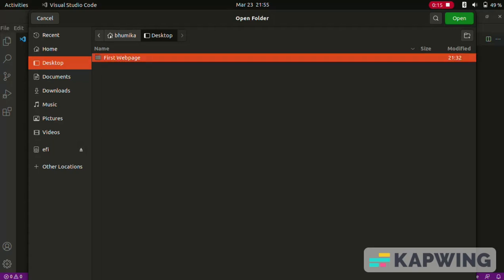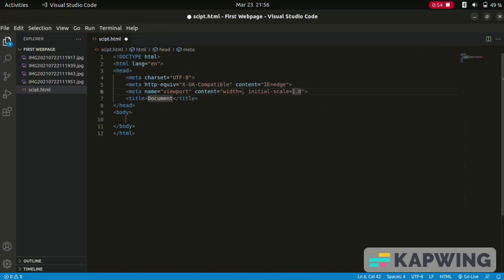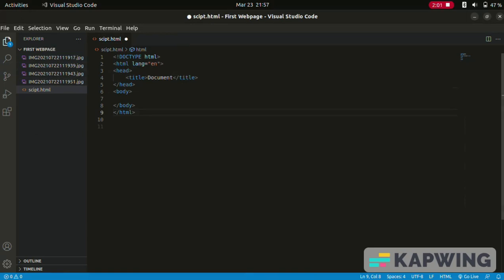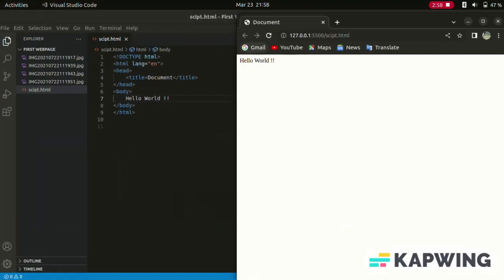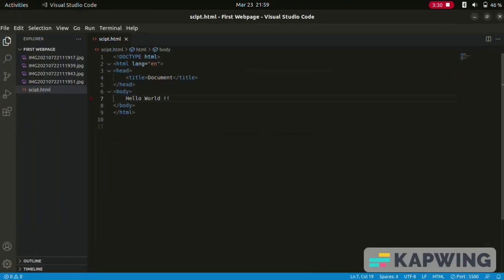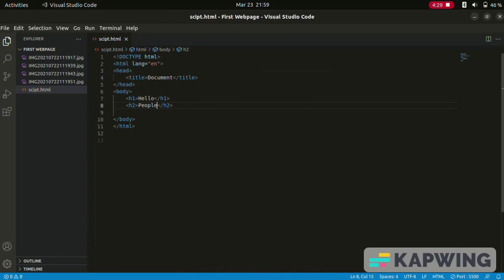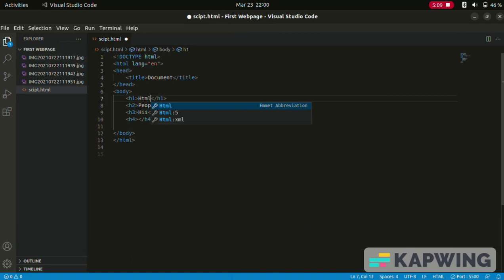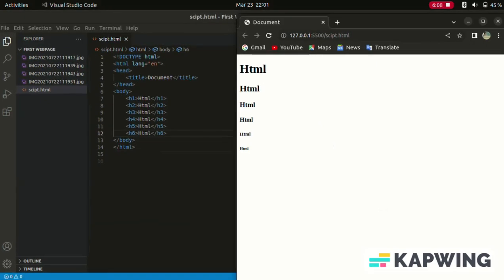HTML (Web Development) Lect-1